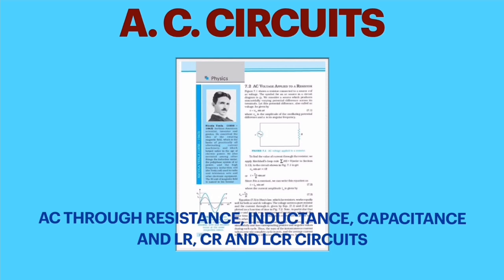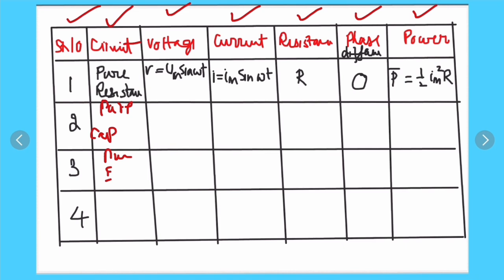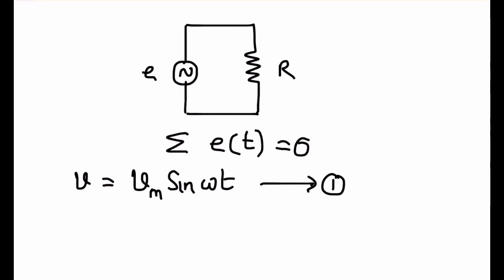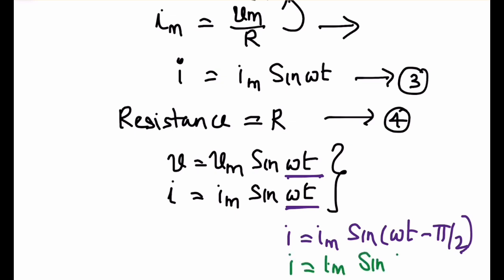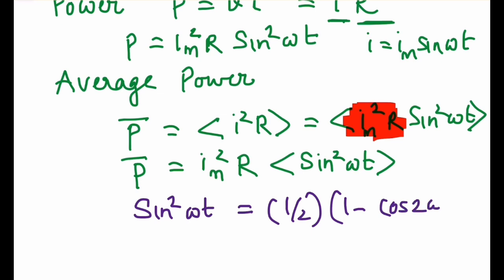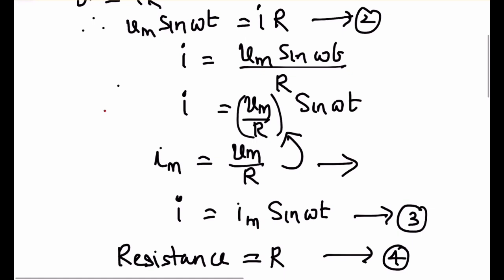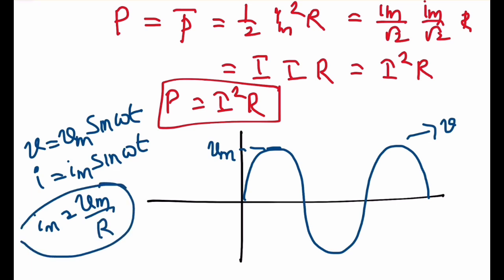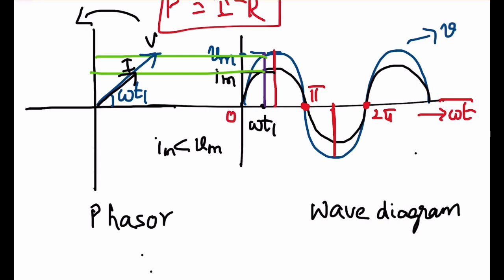AC circuits | AC voltage applied to a pure resistor | NCERT 12 | Physics for Class 12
AC through resistor # JEE  Mains # JEE Advanced # NEET # College Physics # Engineering Physics # NCERT # CET # PUC Physics #
Equations of voltage, current, resistance, phase difference and power are explained and figures of circuit diagram, wave diagram and phasor diagram are drawn for the topic AC through a pure resistance.